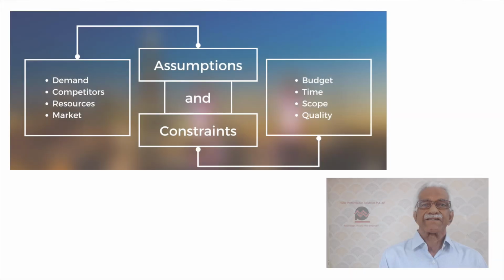The Basic project management Info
Know things you need to go further into the subject